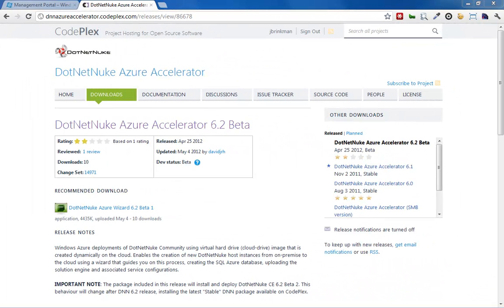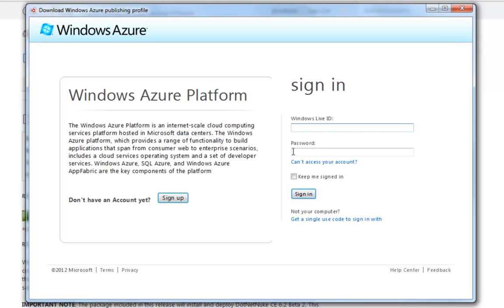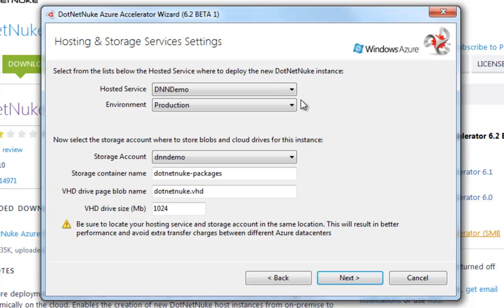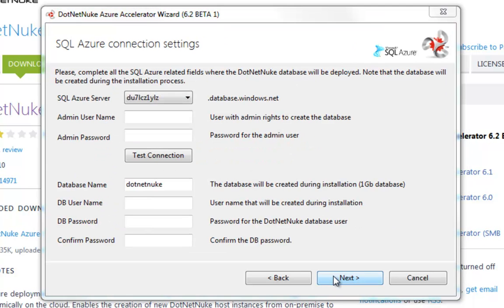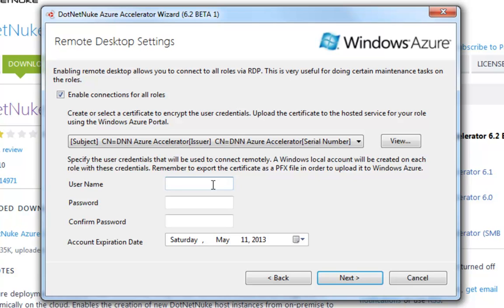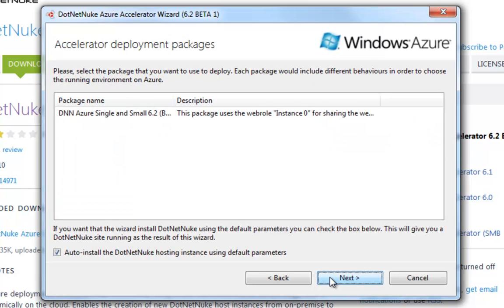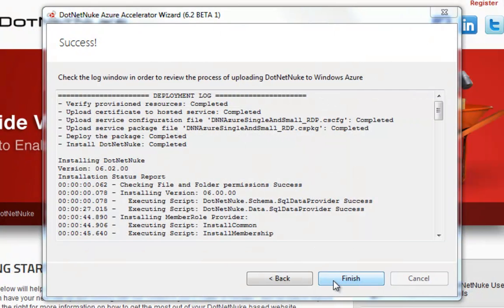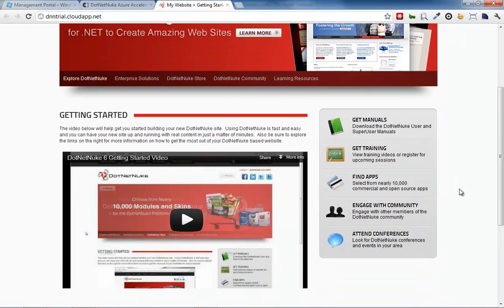DotNetNuke Azure Accelerator 6.2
The DotNetNuke Azure Accelerator simplifies deployment of DotNetNuke on Windows Azure.  This video walks through the changes with the 6.2 Beta release of the accelerator